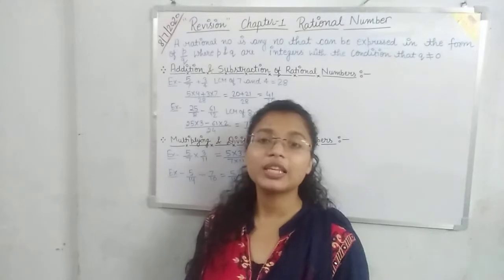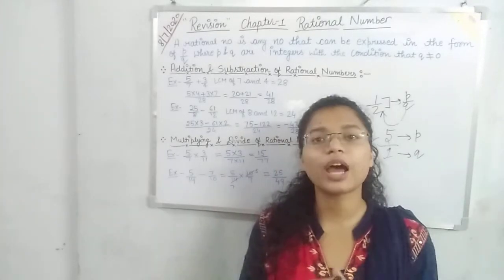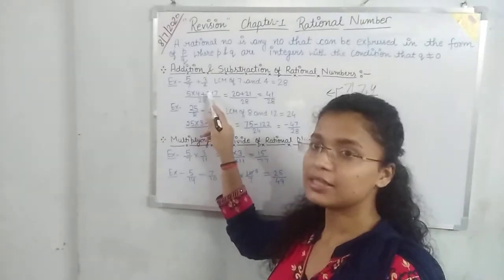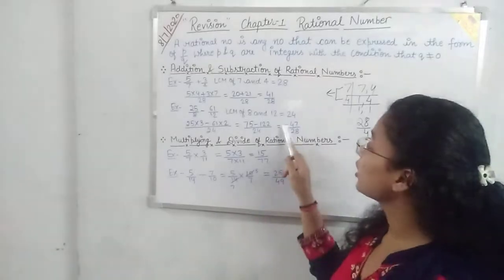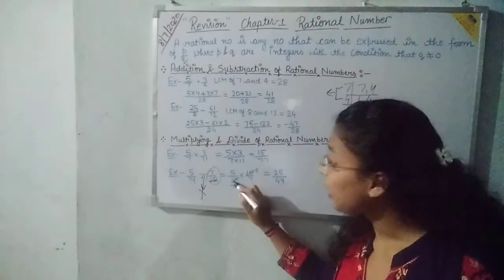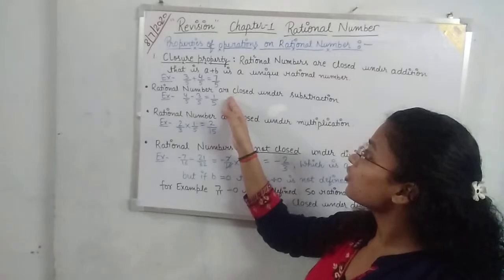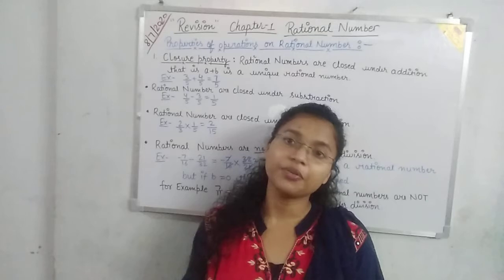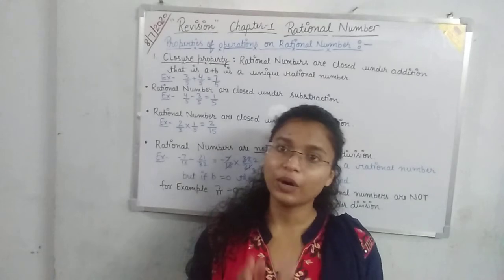Revision- Chapter-1 Rational Number(part1)